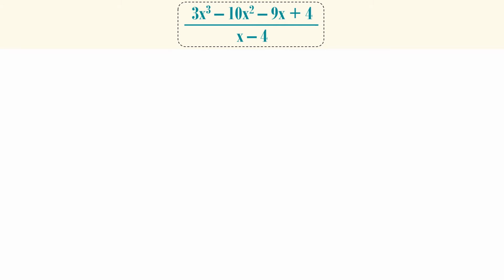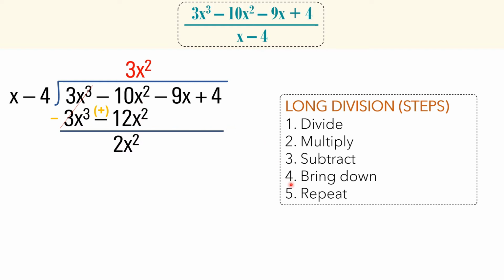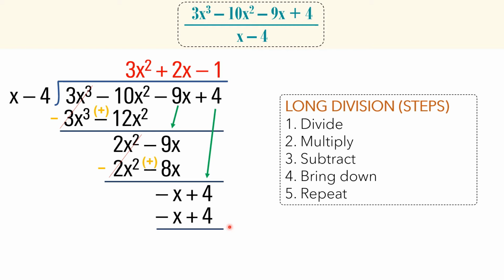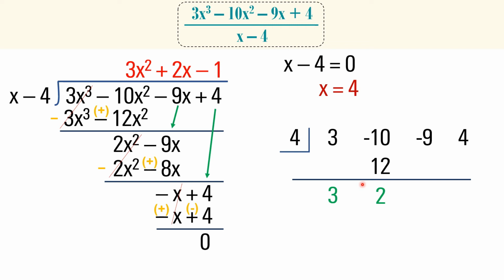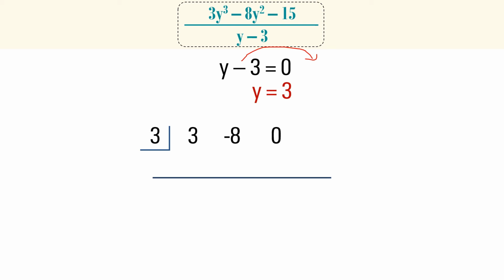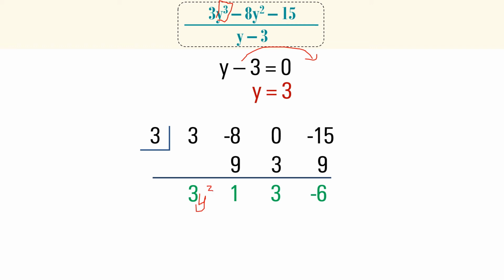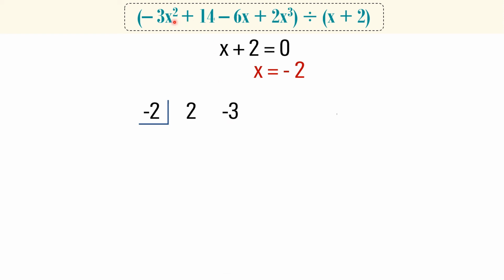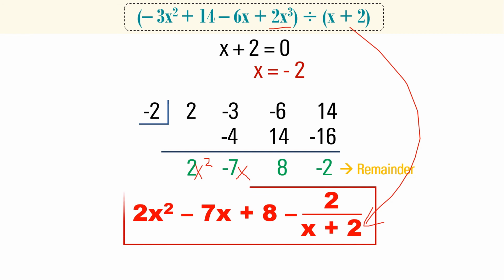Synthetic Division and Long Division - Division of Polynomials | Ms Rosette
This video is about division of polynomials. It shows two different division methods: Long division and synthetic division.